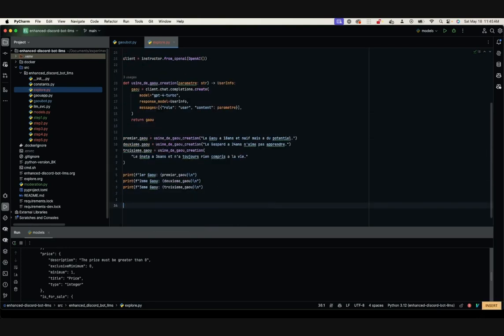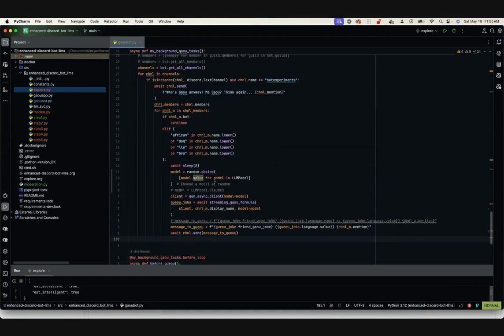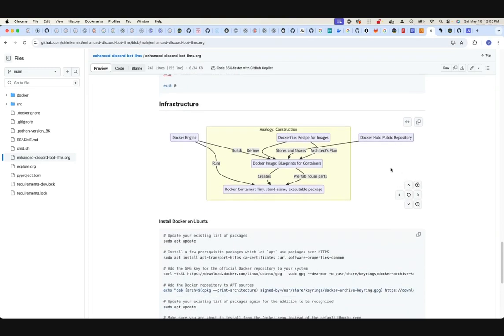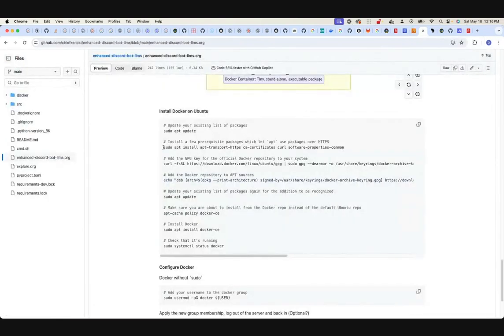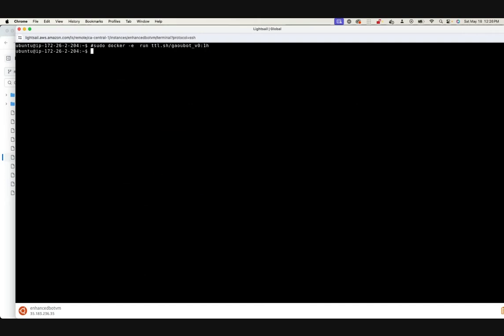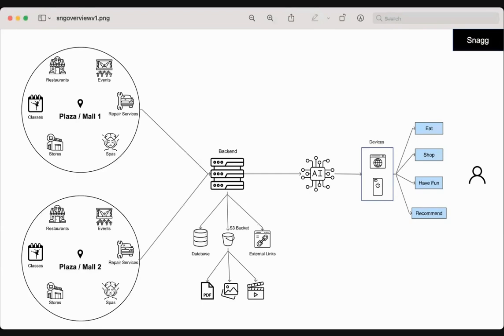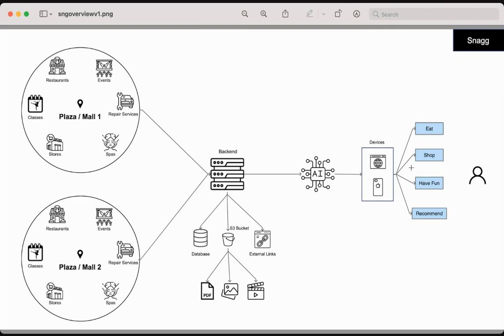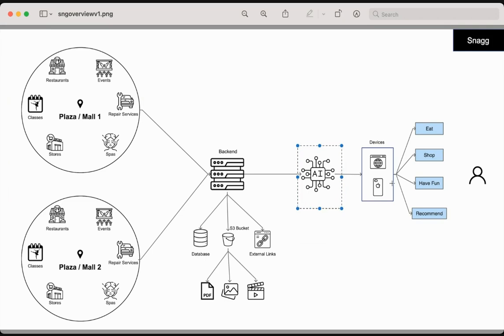Ubuntu TechHive -- Enhancing Discord Bots with LLMs and Python (2024-05-18)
🚀 Join us for an innovative Ubuntu TechHive meetup focused on enhancing Discord bots using Large Language Models (LLMs) and function calling with Python! This session is perfect for developers looking to integrate advanced features into their Discord bots or anyone curious about the power of LLMs in bot development.

🎯 Agenda:

Introduction: Dive into the basics of Discord bots and the role of LLMs in enhancing their capabilities.
Python Libraries for LLMs: Explore the Instructor Python library client for LLMs, Pydantic for data validation, and FastAPI for web APIs.
Function Calling with LLMs: Learn how to leverage LLMs' function calling features to add complex functionalities to your Discord bots.
Deployment: Discover best practices for deploying your enhanced Discord bot using Docker and managing it on cloud platforms like AWS EC2.

Developers interested in Discord bot development and the application of LLMs.
Anyone curious about integrating advanced functionalities into bots using Python.
👋 We're excited to share insights on enhancing Discord bots with the latest technologies in Python and cloud computing. See you there for a session full of learning and innovation!

Rejoignez-nous pour une rencontre Ubuntu TechHive innovante axée sur l'amélioration des bots Discord en utilisant les Modèles de Langage de Grande Taille (LLMs) et l'appel de fonction avec Python ! Cette session est parfaite pour les développeurs cherchant à intégrer des fonctionnalités avancées dans leurs bots Discord ou toute personne curieuse de la puissance des LLMs dans le développement de bots.

🎯 Ordre du jour :

Introduction : Plongez dans les bases des bots Discord et le rôle des LLMs pour améliorer leurs capacités.
Bibliothèques Python pour LLMs : Explorez le client de bibliothèque Python Instructor pour LLMs, Pydantic pour la validation des données, et FastAPI pour les API web.
Appel de fonction avec LLMs : Apprenez à tirer parti des fonctionnalités d'appel de fonction des LLMs pour ajouter des fonctionnalités complexes à vos bots Discord.
Déploiement : Découvrez les meilleures pratiques pour déployer votre bot Discord amélioré en utilisant Docker et le gérer sur des plateformes cloud comme AWS EC2.
📍 À qui s'adresse cette rencontre ?

Les développeurs intéressés par le développement de bots Discord et l'application des LLMs.
Toute personne curieuse d'intégrer des fonctionnalités avancées dans les bots en utilisant Python.
👋 Nous sommes ravis de partager des insights sur l'amélioration des bots Discord avec les dernières technologies en Python et en informatique cloud. Rendez-vous là-bas pour une session pleine d'apprentissage et d'innovation !